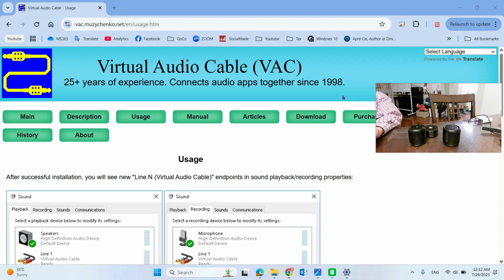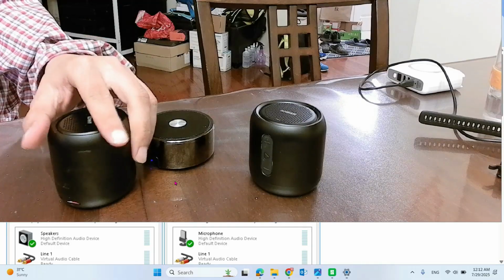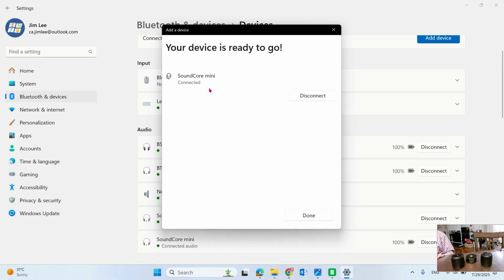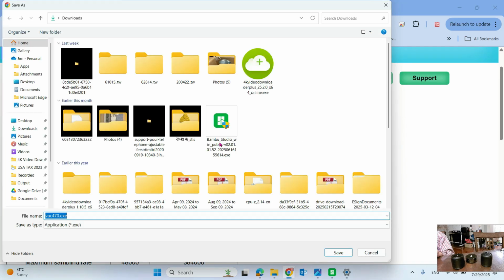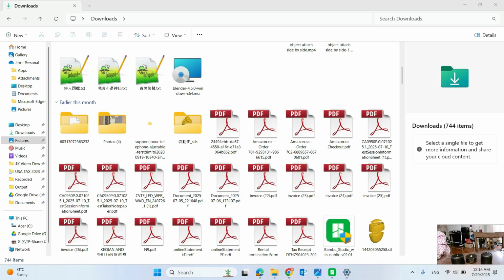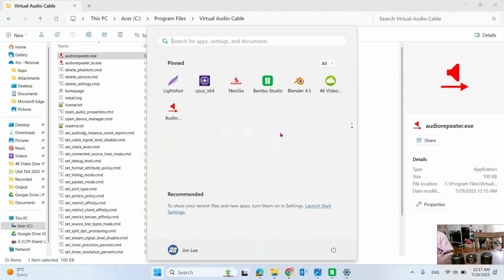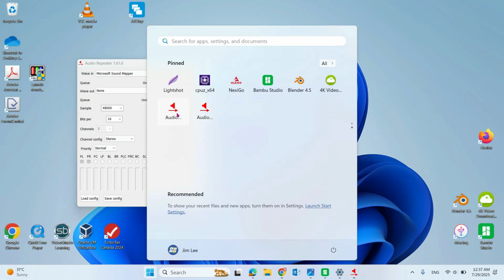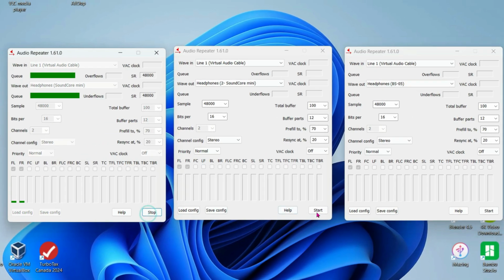windows 11 how to connect more than 2 Bluetooth devices and play audio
How To Use Multiple Sound Outputs In Windows 11 - Full Guide
1. add all the Bluetooth device to your computer.
2. install Virtual Audio Cable (VAC).
3. Launch Audio Repeater. (inside the folder: C:\Program Files\Virtual Audio Cable).
4. Select Virtual Cable 1 as an input device.
5. select proper Wave Out and wave in.
6. Start the repeater.